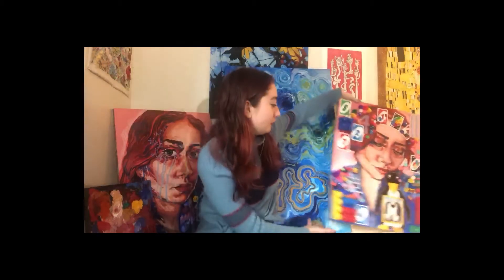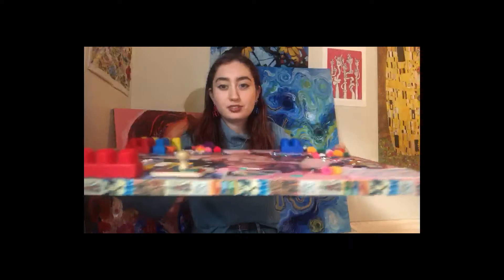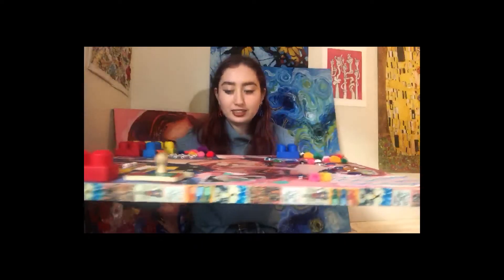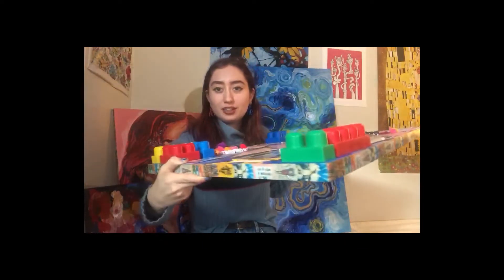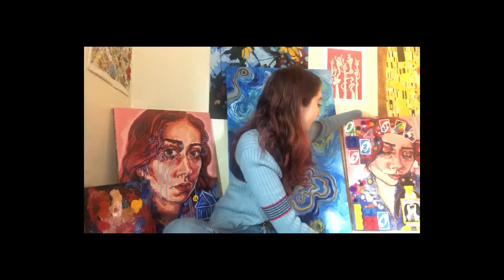Sticky Shorts - Painting with Jade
Reaching out from her secret location, Jade gives us a download on what she's been up to and a fun art challenge for the week!